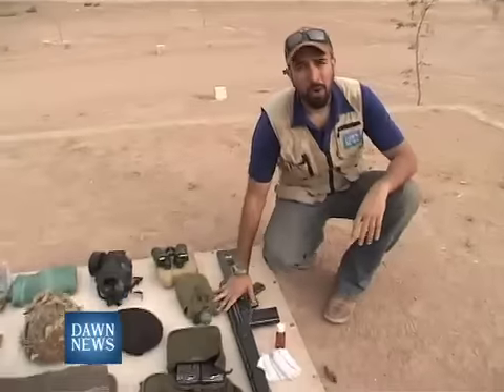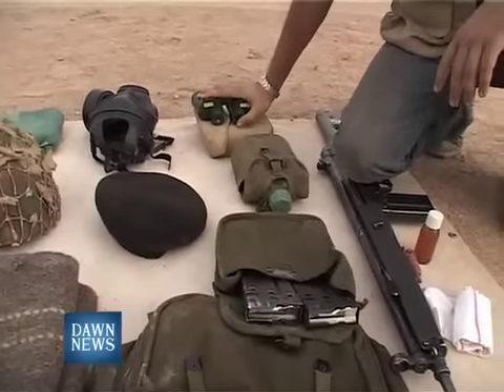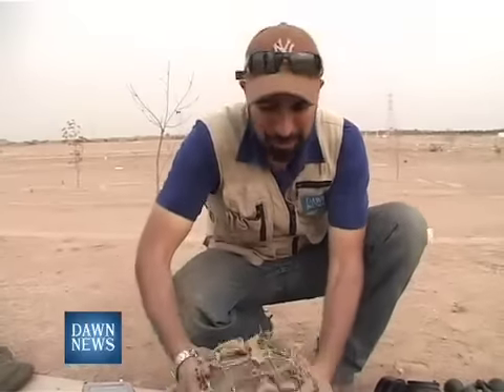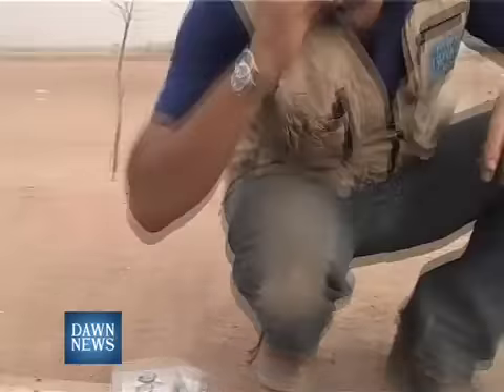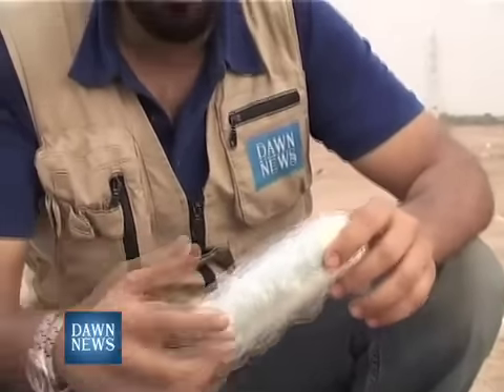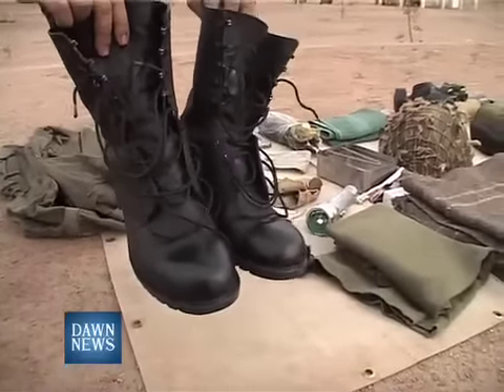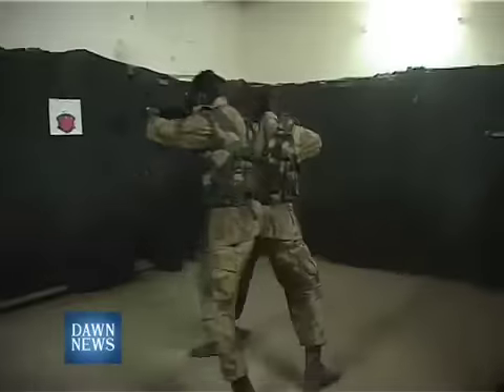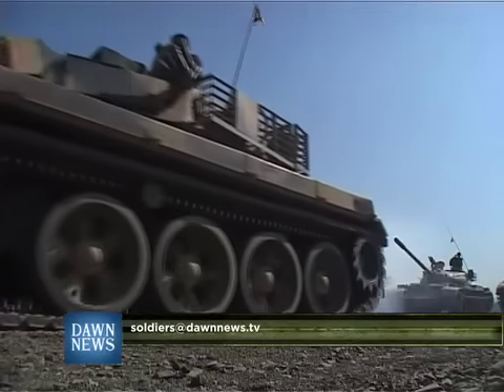We Are Soldiers - Dawn News Tv Ep 2 Part 5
Episode 2 (High Res) of We Are Soldiers, the most comprehensive series ever produced on the Pakistani military, focuses on minor ops and desert warfare, two types of military operations that are critical for Pakistan today as it finds itself in the eye of the global security storm. DawnNews TV's senior anchor and correspondent Wajahat S. Khan also investigates the Pakistan Army's operational preparedness vis a vis the Indian Army's newly implemented "Cold Start" doctrine. This episode is of critical importance for those interested in Pakistan's War on Terror as well, as the Infantry's anti-terror training (ATT) is also investigated.